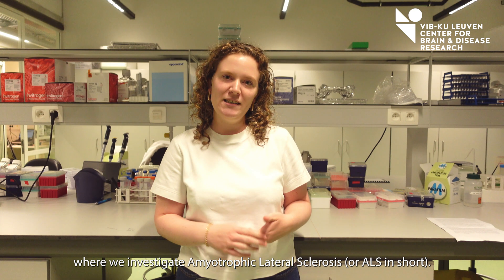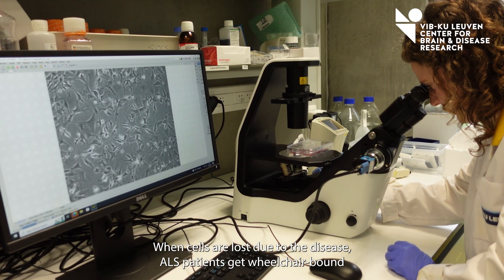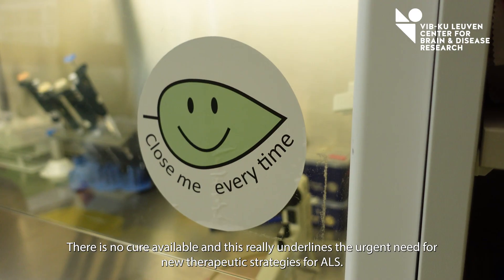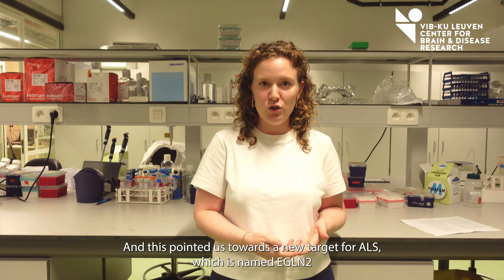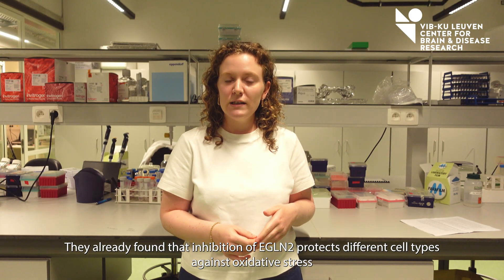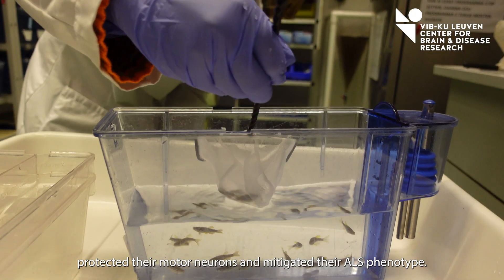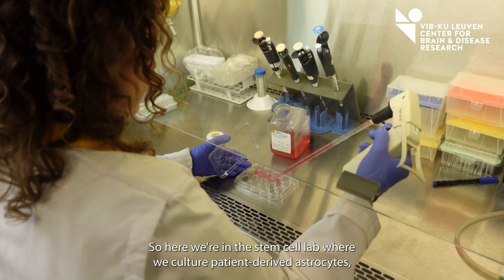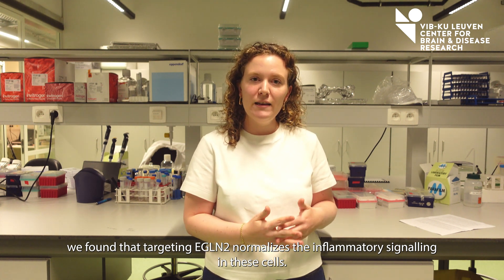Researchers Identify EGLN2, a Potential Therapeutic Target for Amyotrophic Lateral Sclerosis (ALS)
In this series, one of the authors of a recent neuroscience publication shares bite-sized summary of their latest research. In this video, Christine Germeys from the Ludo Van Den Bosch Lab of Neurobiology at the VIB-KU Center for Brain & Disease Research outlines the work conducted by herself and colleagues in the paper: "Targeting EGLN2/PHD1 protects motor neurons and normalizes the astrocytic interferon response" (Germeys et al. Cell Reports, 2024).